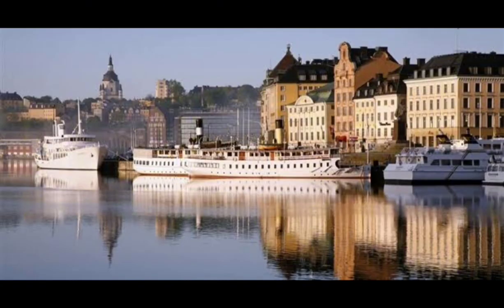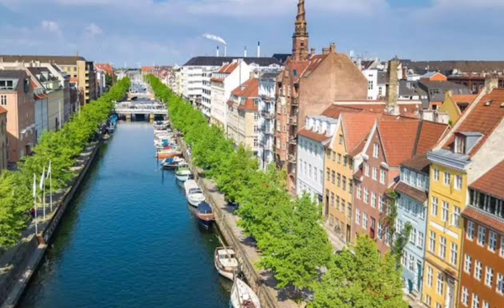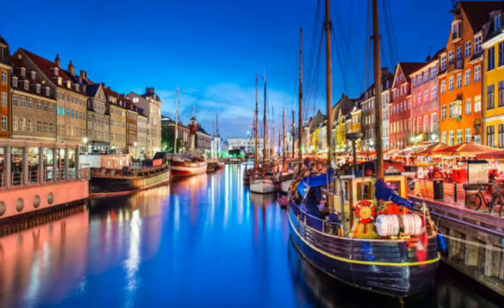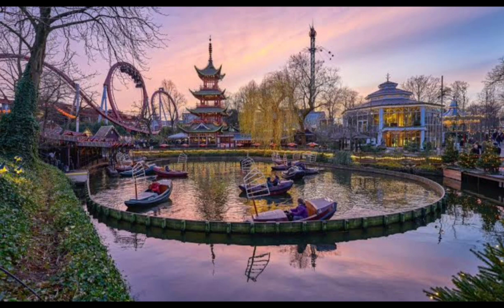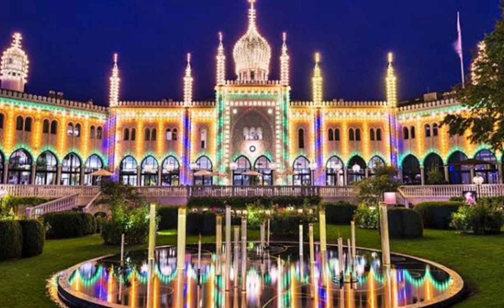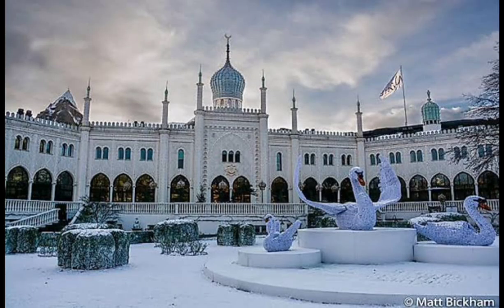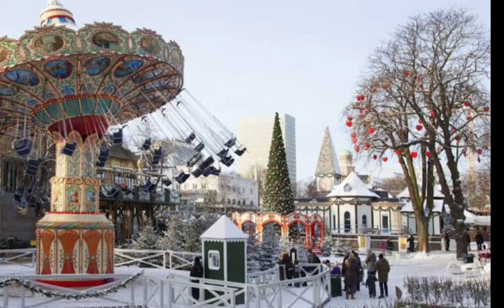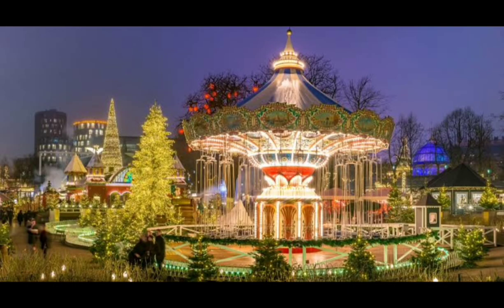The Heart Of Scandinavia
In this video, we're traveling to the heart of Scandinavia to see some of the best places to visit in the region. From stunning lakes to amazing architecture, we'll explore the beautiful heart of Scandinavia!

If you're looking for a scenic vacation or a place to explore the beauty of Scandinavia, then be sure to check out this video! We'll take you to some of the most stunning places in the region, and show you why Scandinavia is one of the best places to visit in the world!